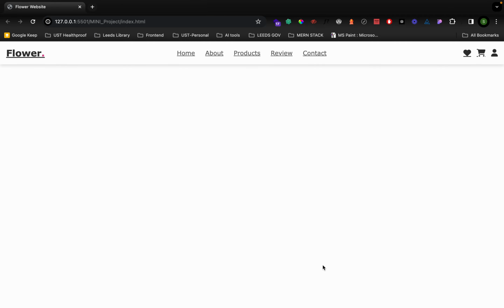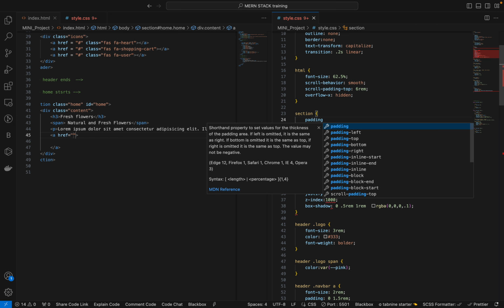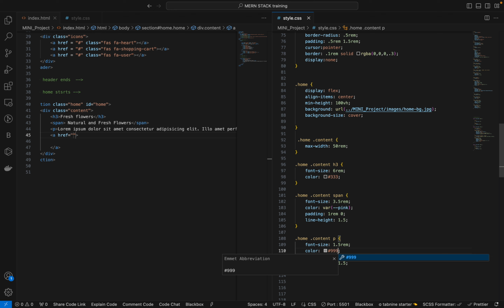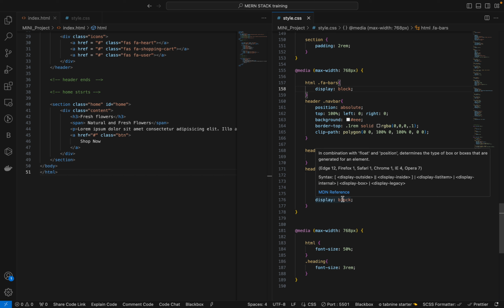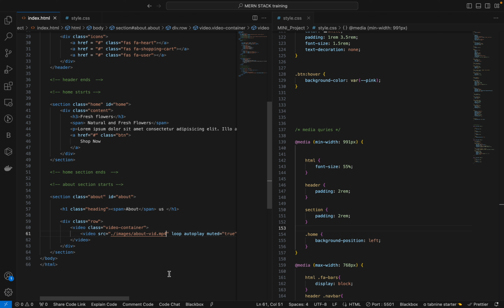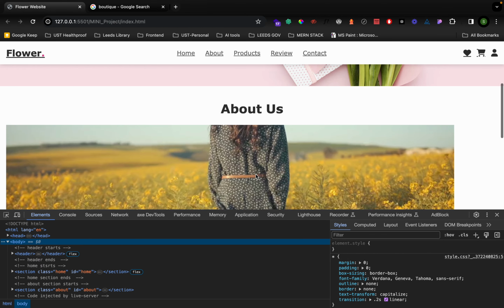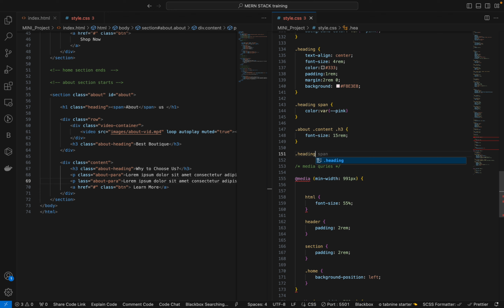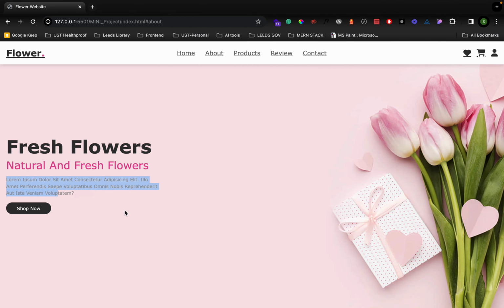09 HTML & CSS (Project Part 2) MERN Stack Tutorial By Swhizz Technologies